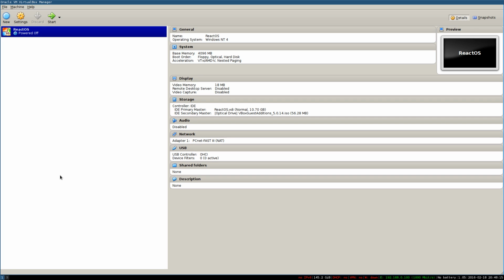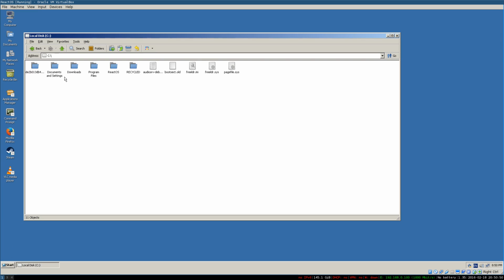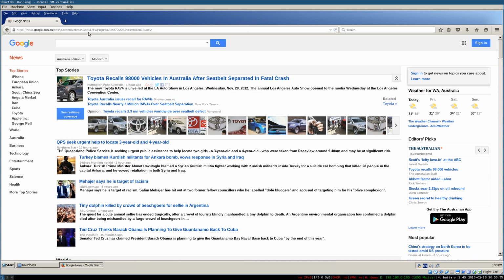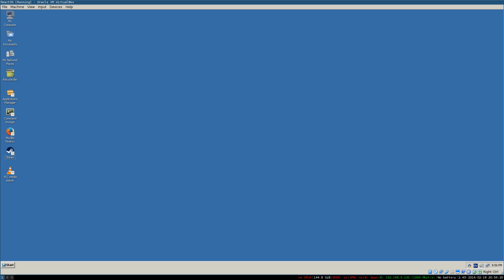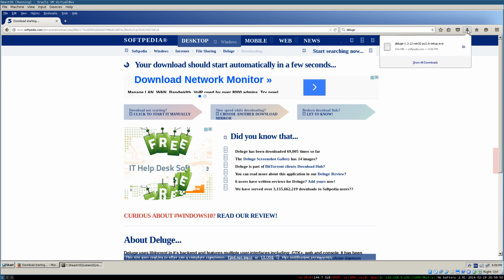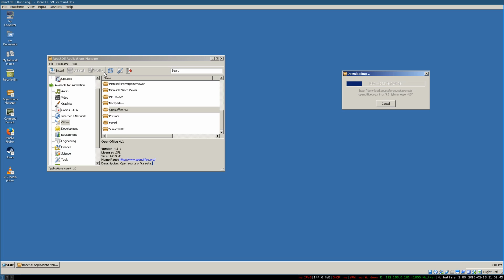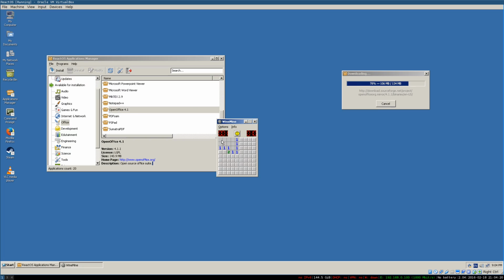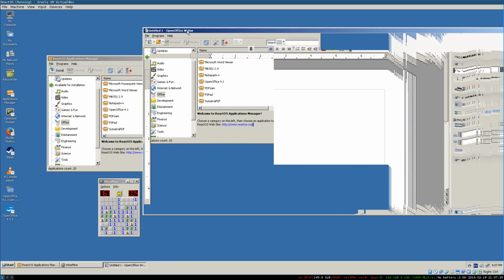ReactOS 0.4.0 on VirtualBox - Better, But Still a Work in Progress [FOSS Exploration]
Following up on my previous video on ReactOS under KVM I tried it under VirtualBox with a little more success.  Take a look as I am able to load Firefox, Steam, play Big Buck Bunny under VLC and even take OpenOffice (not LibreOffice, unfortunately) for a ride!  Still, despite having some modicum of success, ReactOS remains a work in progress but that doesn't mean that we can't hope for all its success in the future.  Go ReactOS!

-nixuser1980